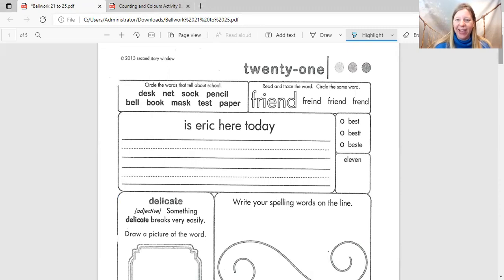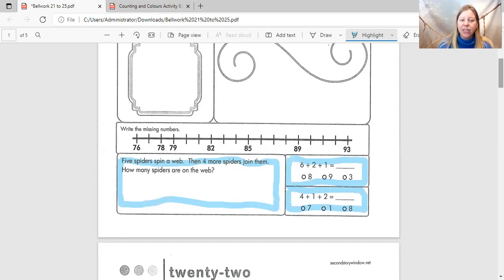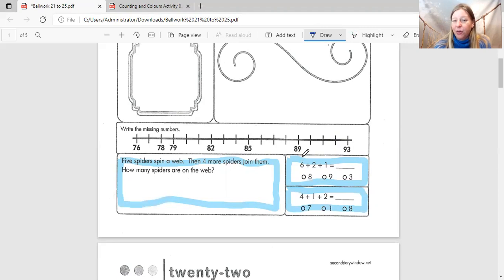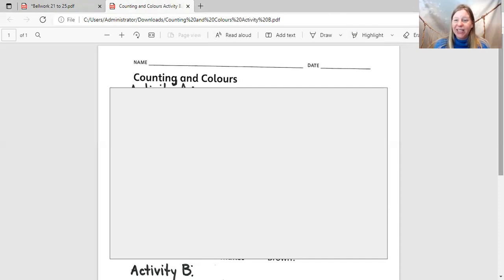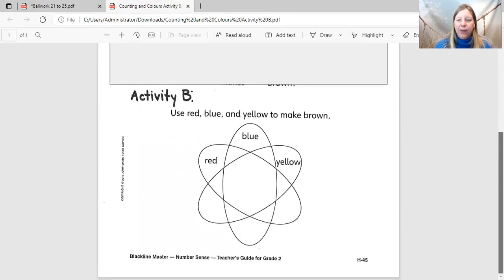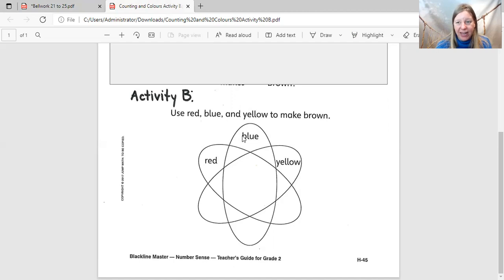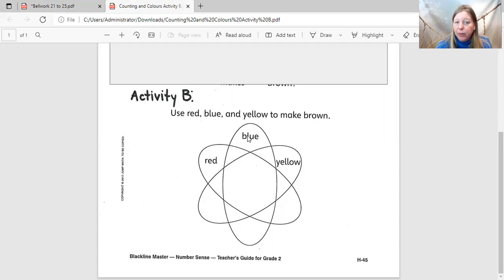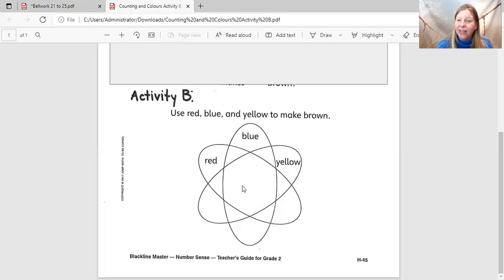Math Jan 6th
Bellwork 21 and Counting and Colouring Activity B